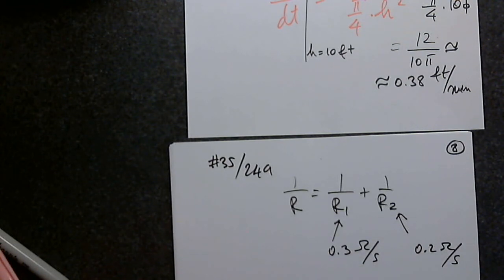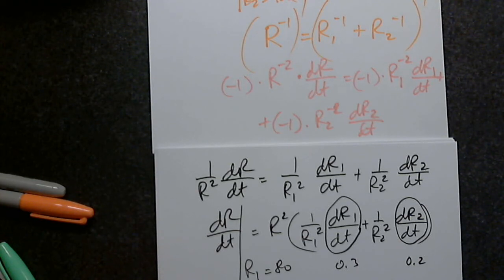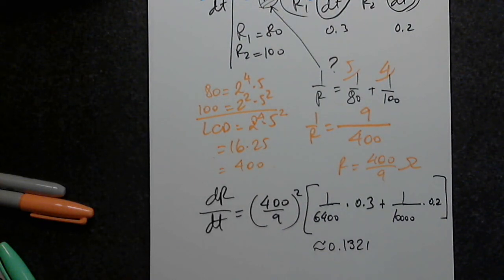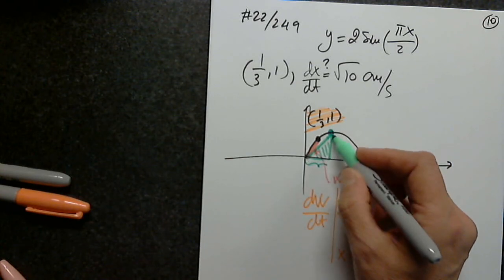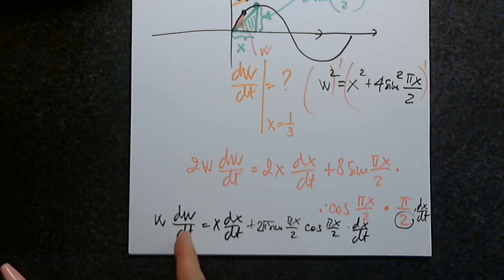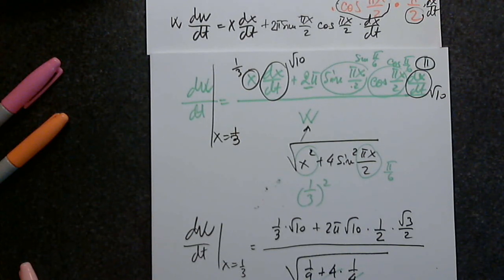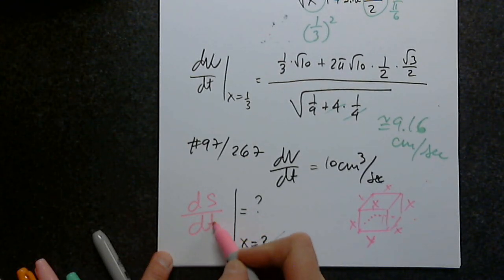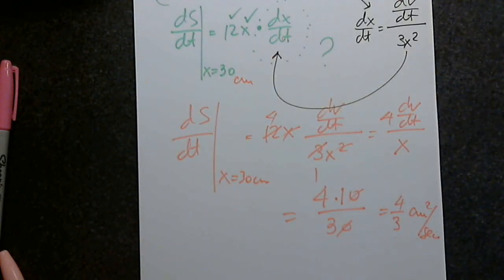MAT 191 550 SECTIONS 3.7 AND 3.9 PART 2 SEPTEMBER 30